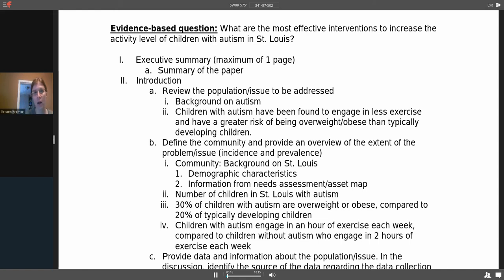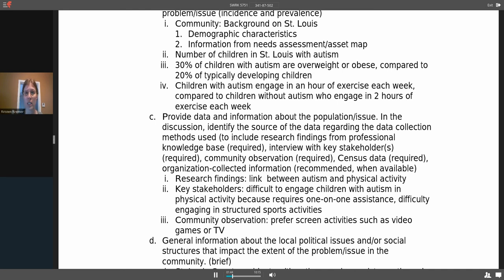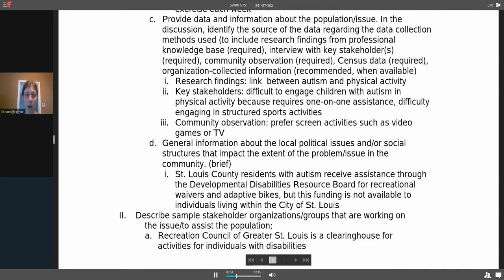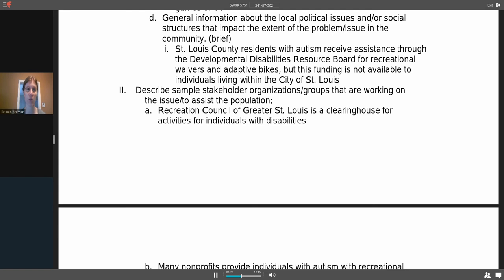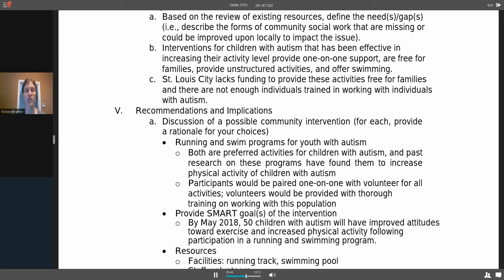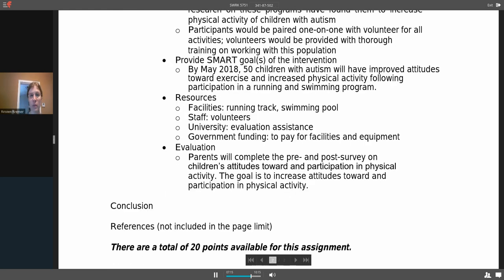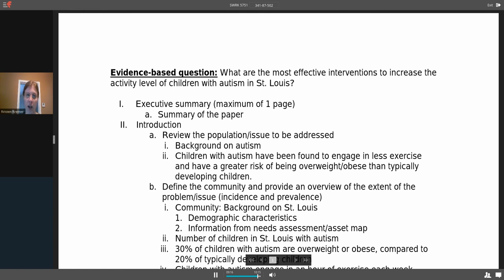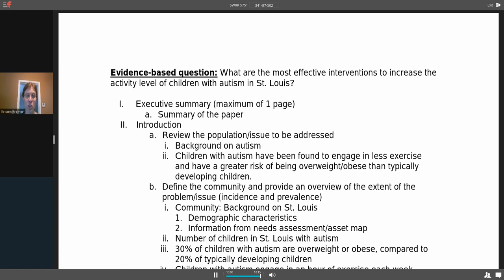Community Assessment Paper Example